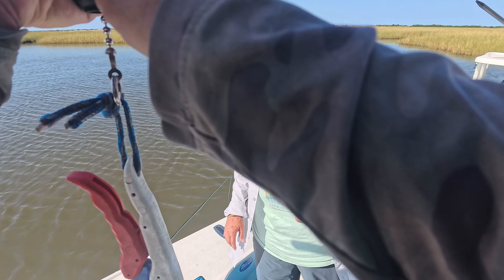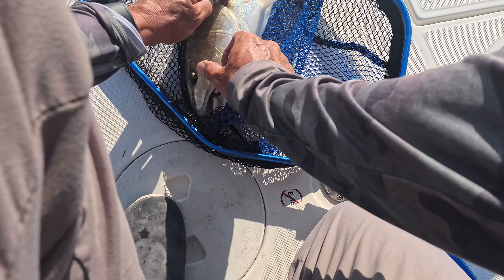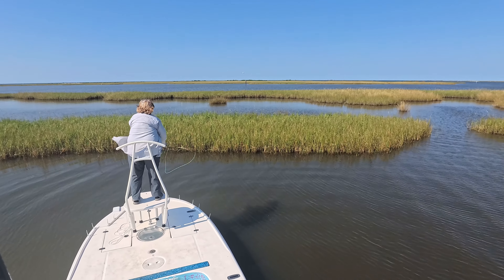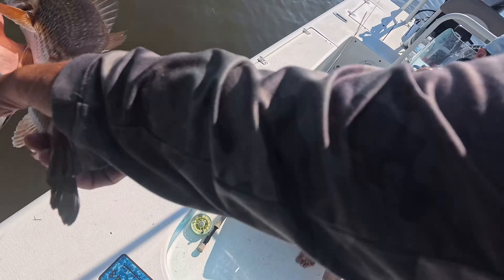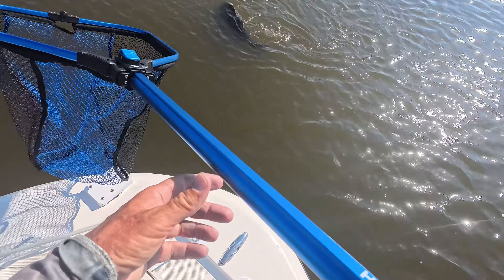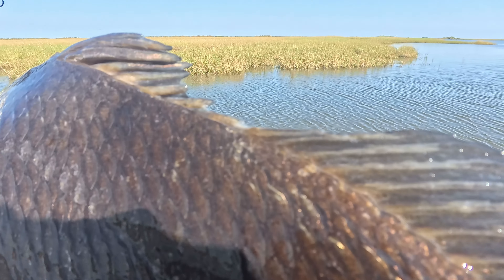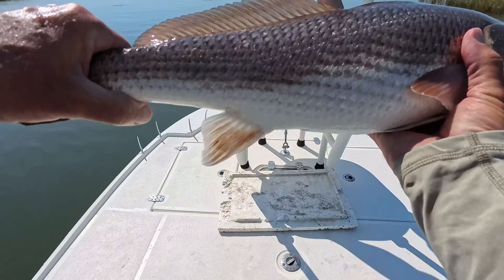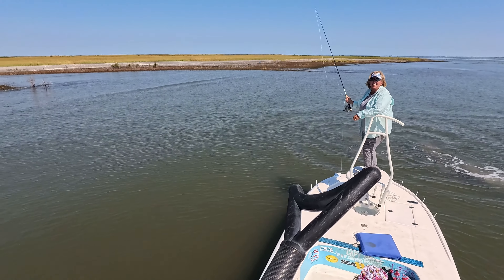Fly Fishing… For Bull Sharks?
Fly fishing trip for the ladies of Fishe Wear in Louisiana 2024.